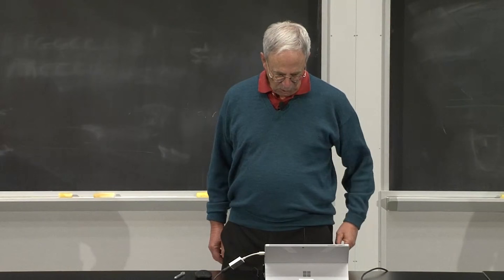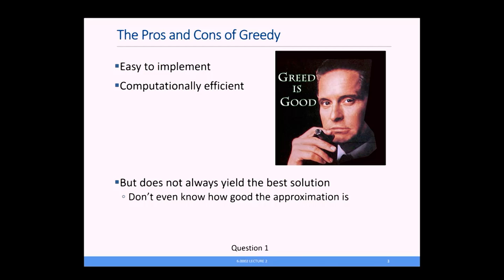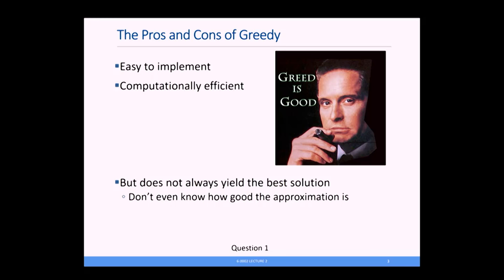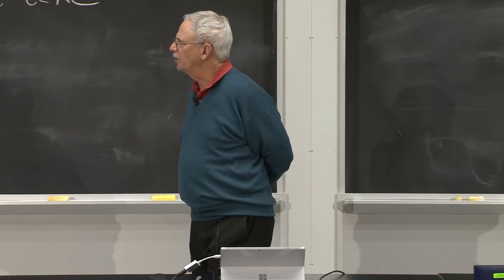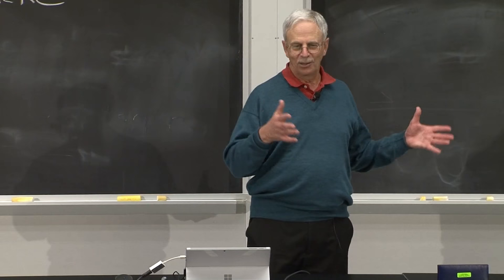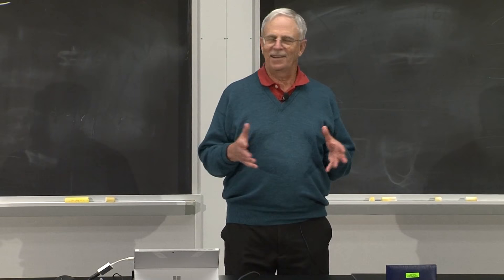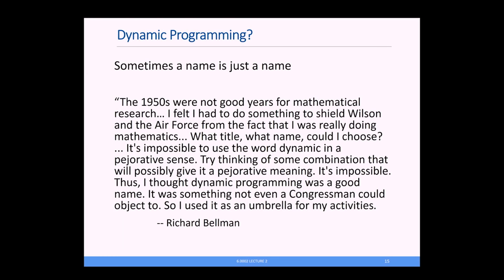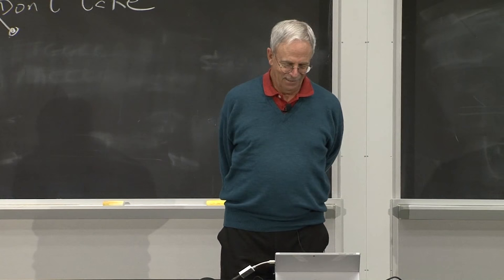2. Optimization Problems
MIT 6.0002 Introduction to Computational Thinking and Data Science, Fall 2016

Prof. Guttag explains dynamic programming and shows some applications of the process.